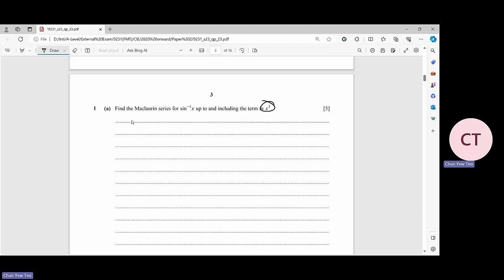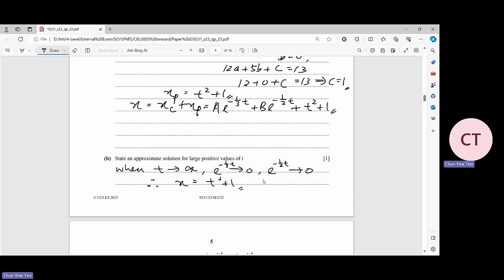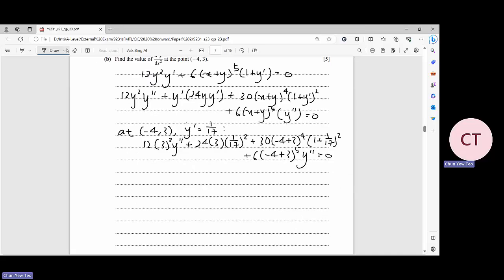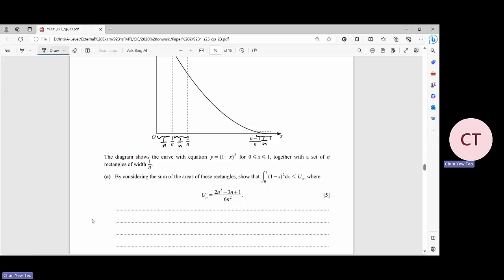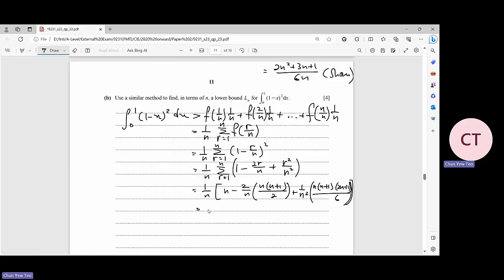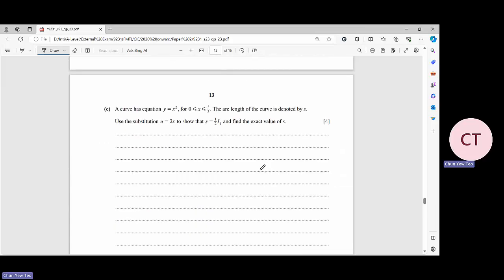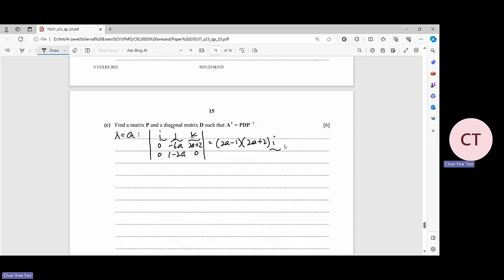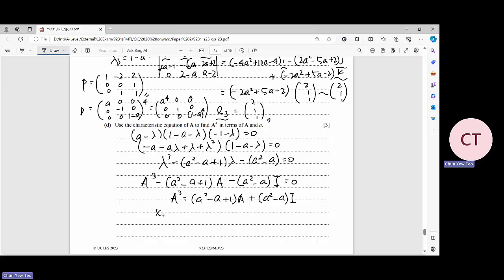9231/23/M/J/23 CAIE A-level Further Pure 2 Solution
9231_s23_qp_23
9231_s23_ms_23
9231_MJ23_P23
9231/23/M/J/23

00:00   Question 1
05:44   Question 2
11:48   Question 3
16:41   Question 4
23:13   Question 5
30:24   Question 6
44:19   Question 7
56:12   Question 8